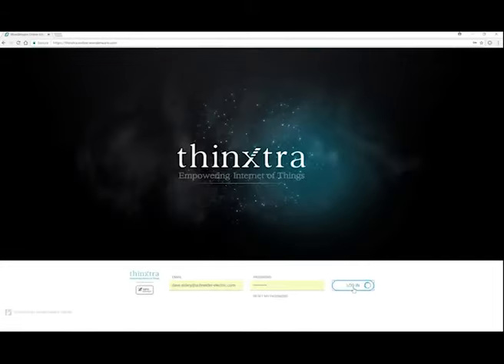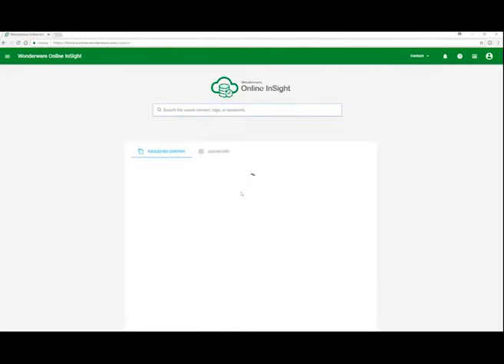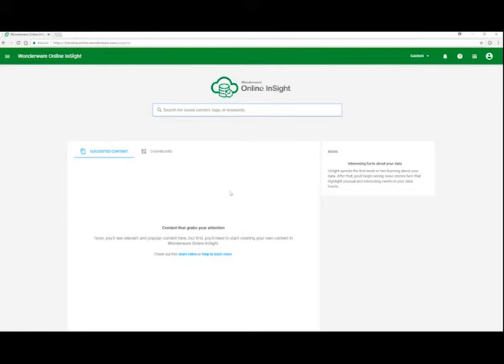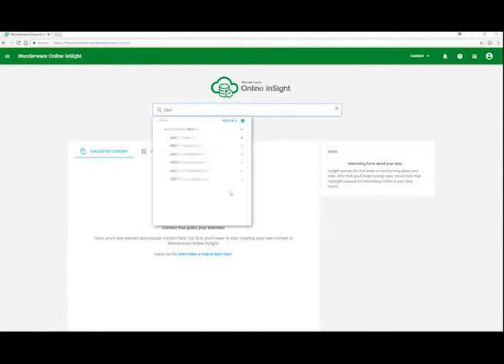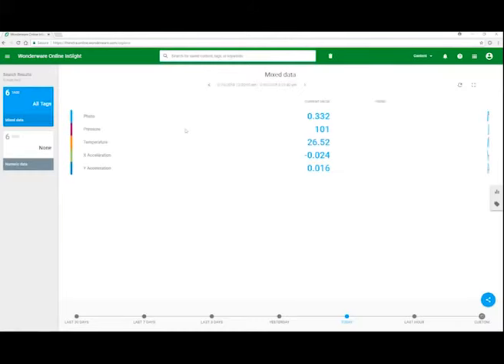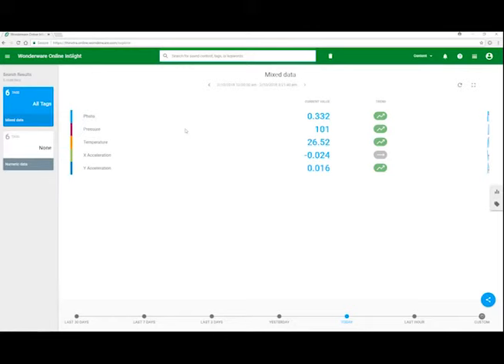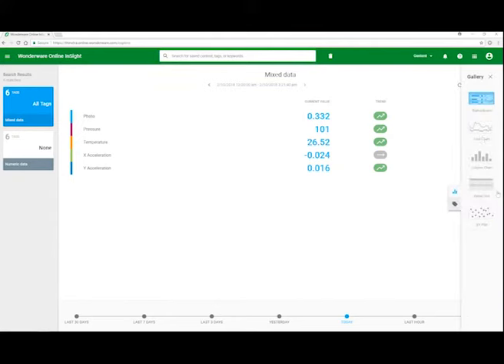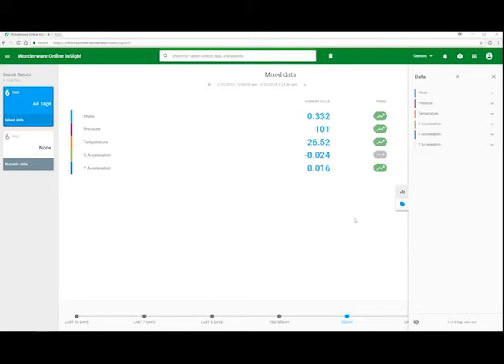How to use InSight to see your Thinxtra Xkit data online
Step 2: Now that your Xkit is publishing data to the cloud, use InSight powered by Wonderware Online to collect, store and visualize that data. And voila your very own IIoT solution in less than 5 minutes!